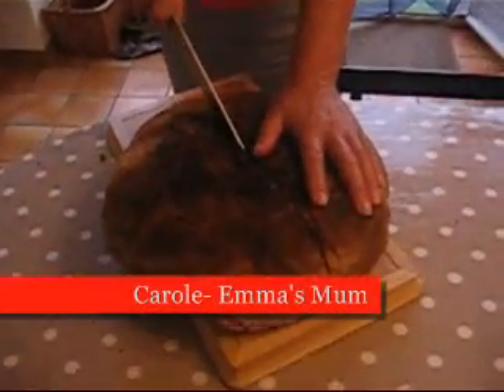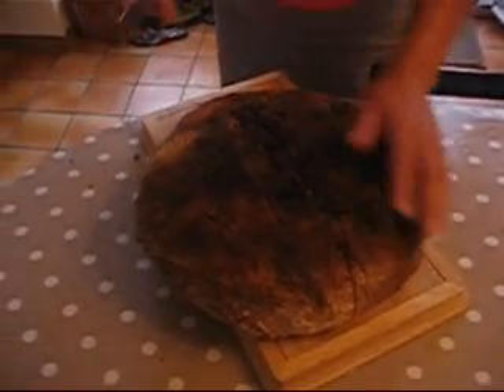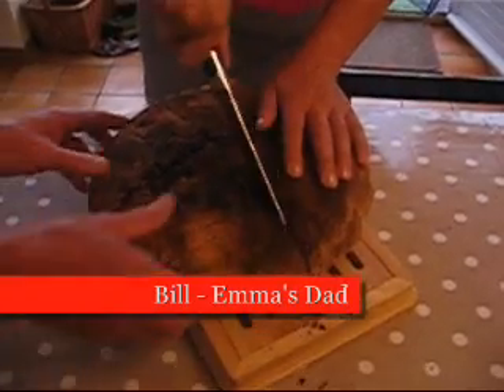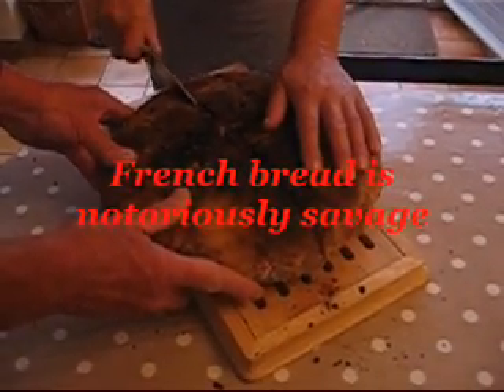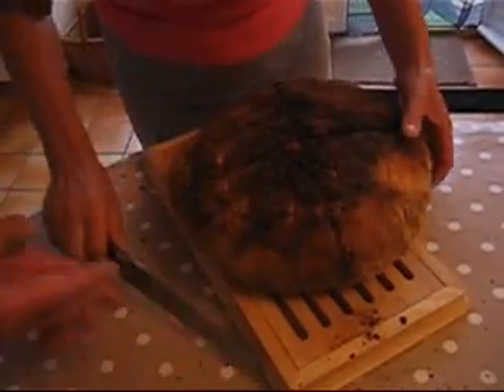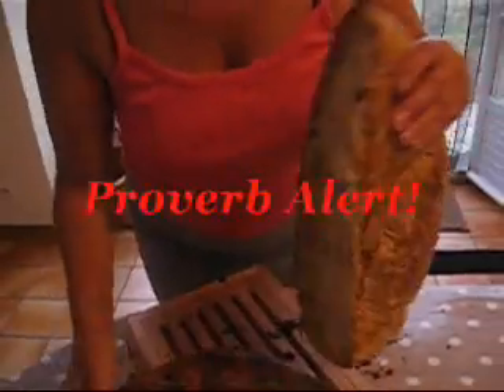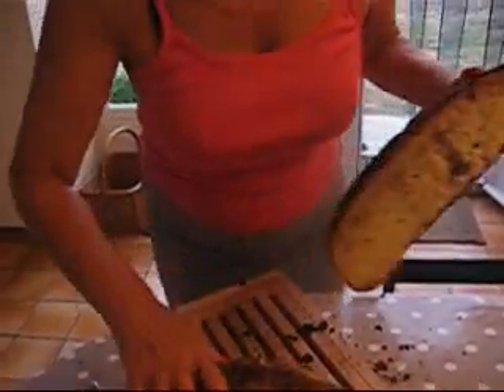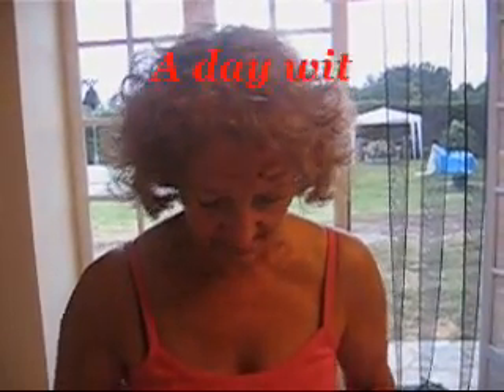Emma Investigates French Bread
French bread makes Kingsmill look positively BORING!